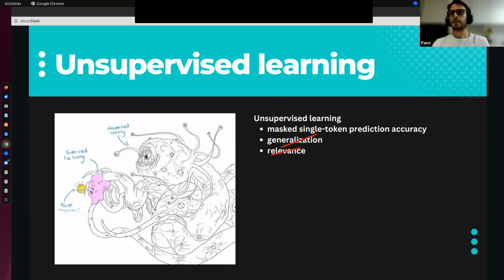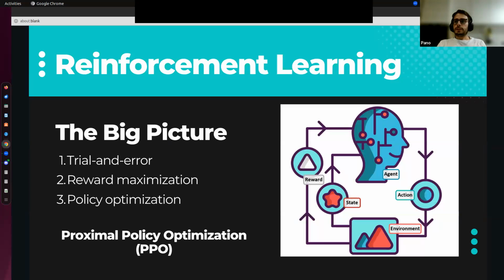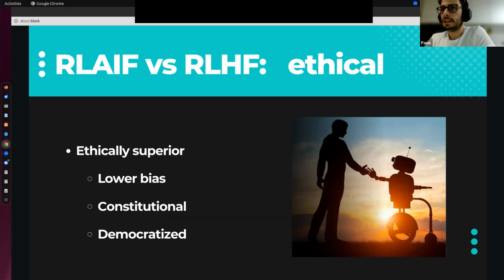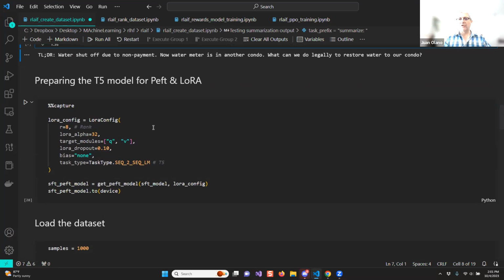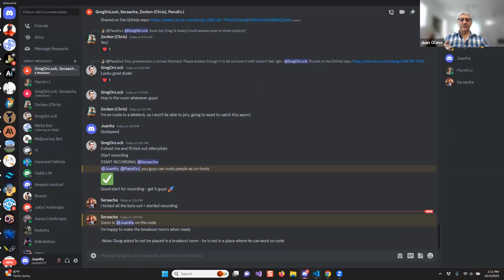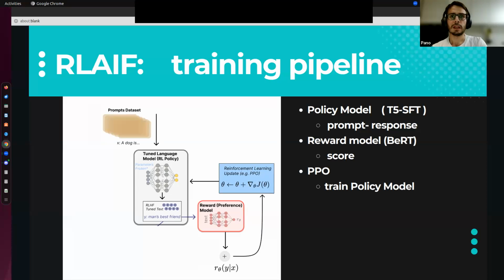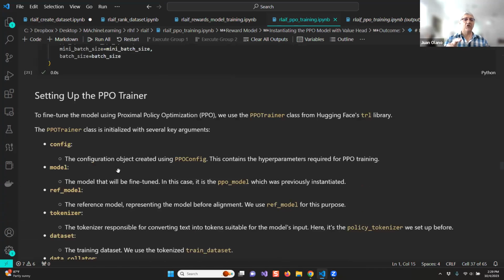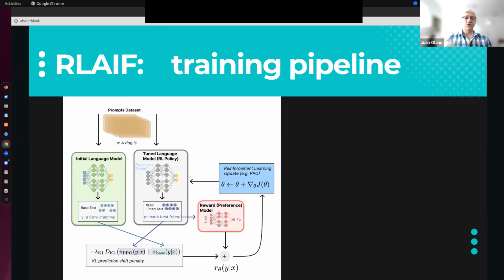RLAIF - Reinforcement Learning with AI Feedback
Hosted by Community Members Juan Olano ( / juan-olano-b9a330112  ) and Pano Evangeliou ( / p-evangeliou  )

In this video, building on their previous RLHF session Juan and Pano walk though the components of RLAIF.

They also share codes and notebooks along the way!